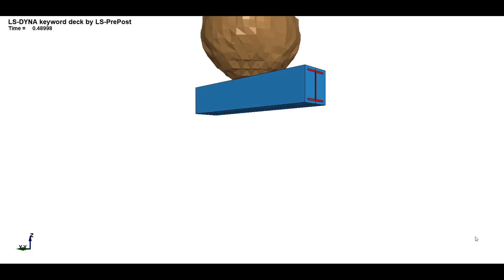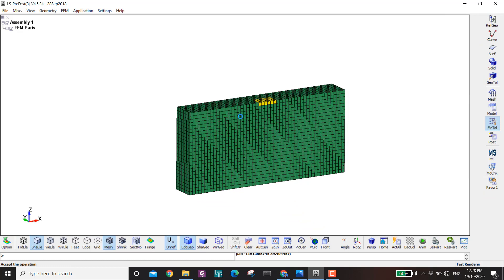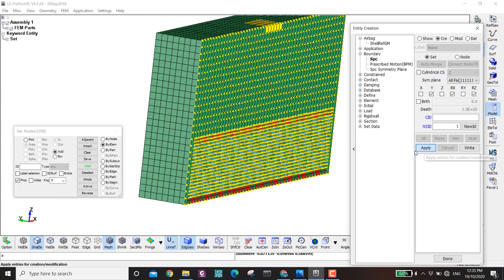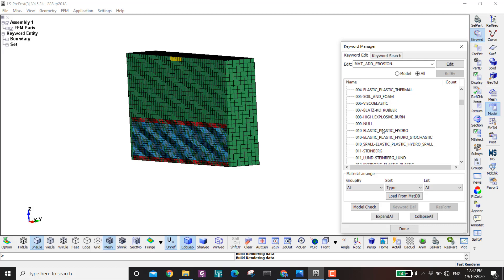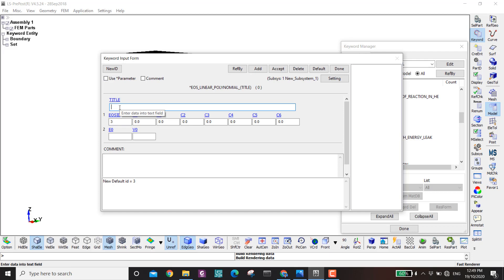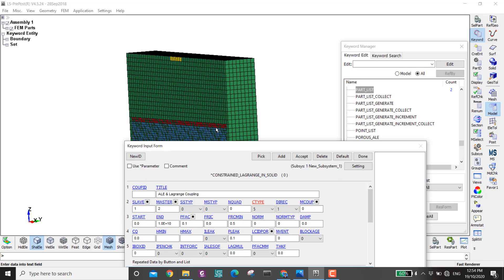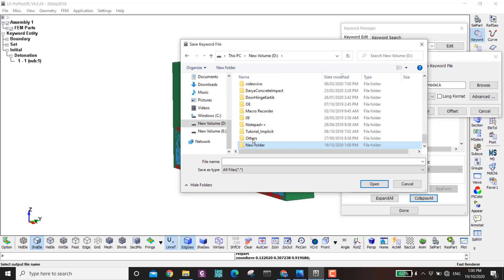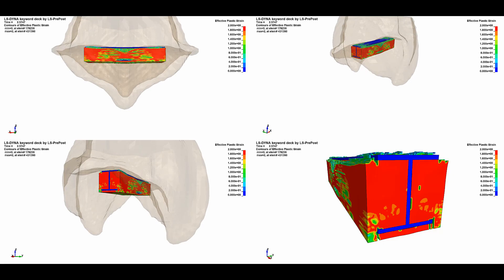LS-DYNA TUTORIAL 20: TNT Blast on Composite Beam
This (probably) will be my last ALE tutorial: Composite Beam under the Blast wave of 20 kg TNT.

Things covered in this tutorial:
- How to mesh composite concrete beam
- How to apply plane-symmetry boundary conditions
- How to define detonation parts with ALE formulation
- How to use MAT072 for concrete with reduced input
- How to use Johnson Cook material model with Grüneisen equation of state
- How to define equation of states for TNT and air
- How to define the ALE-Lagrange coupling when the Lagrange elements is expected to be eroded